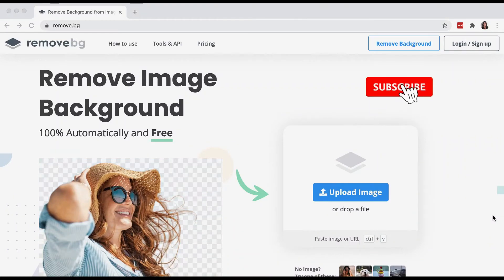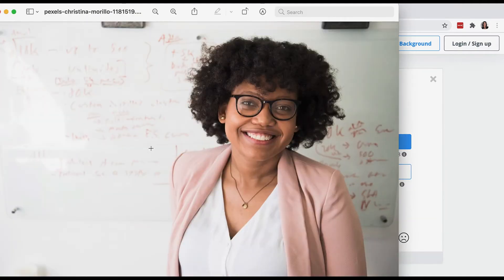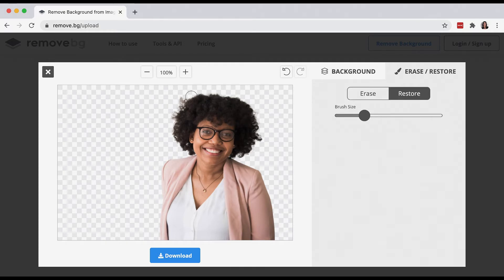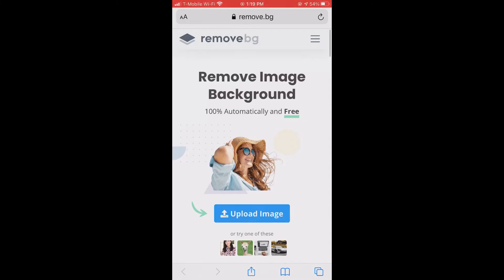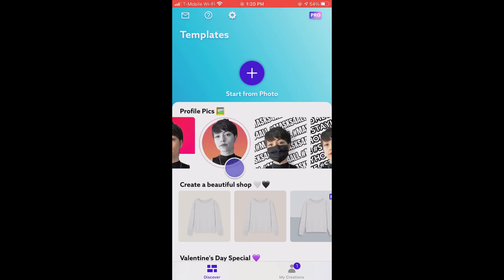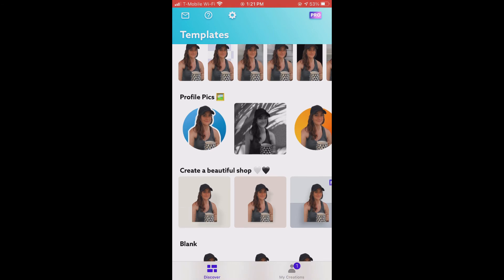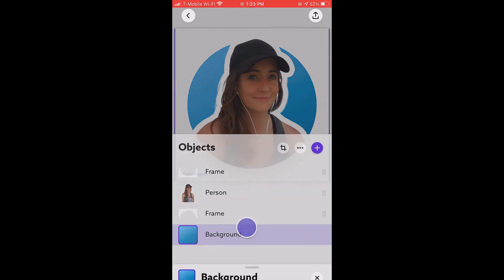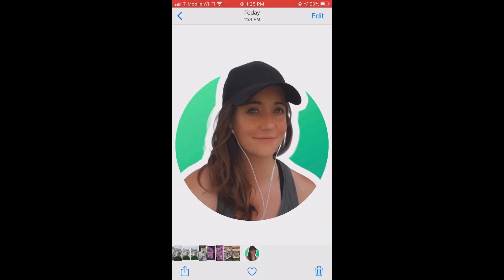Remove any photo background without photoshop (easy)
Let's discuss how to remove photo background without photoshop. These 2 tools make it easy to remove any photo background. Both tools are free, fast, easy to use and can be done without photoshop, illustrator, or gimp.

0:00 Start
0:20 remove.bg web
2:01 remove.bg mobile
2:20 PhotoRoom app

TOOL #2: Mobile only. Apple and Android